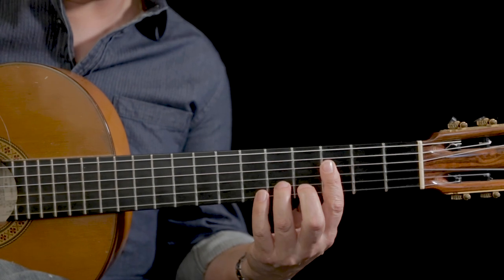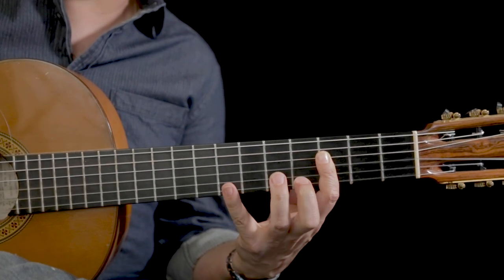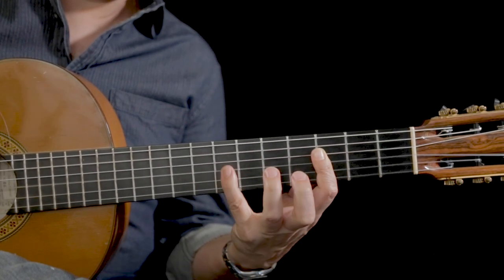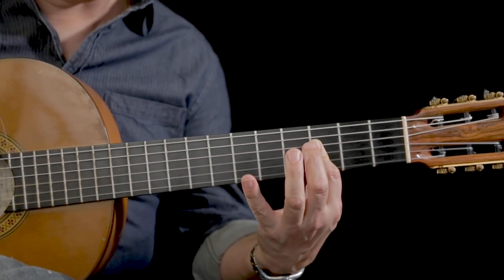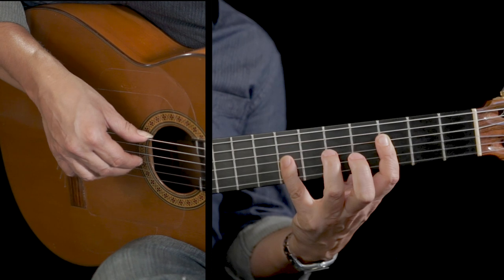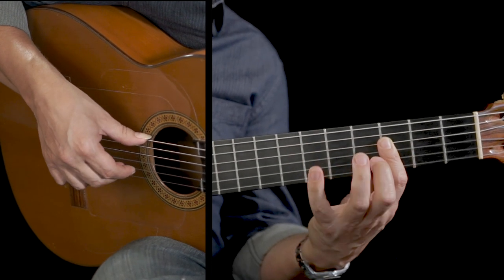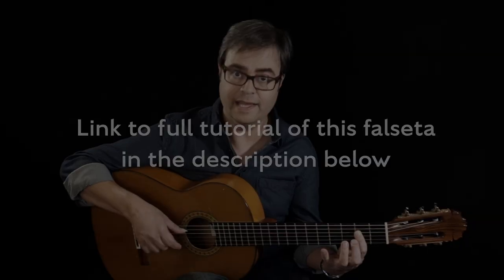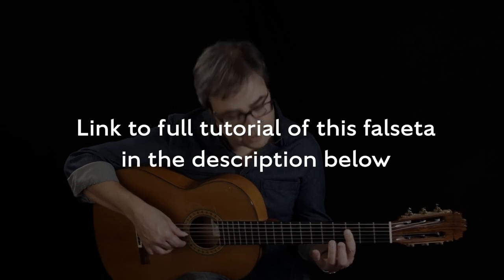Tomatito Tanguillos Falseta - Flamenco Guitar Performance by Kai Narezo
Tomatito Tanguillos Falseta - Flamenco Guitar Performance by Kai Narezo from our Friday Falseta series.

The guitar in this video is Kai’s 1986 Manuel Reyes Cedar Top Flamenco Blanca
Flamenco Explained® is the leading online platform for learning flamenco guitar in English. You CAN learn flamenco guitar and we will teach you how.
• Comprehensive accompaniment courses and lessons for accompanying Cante and Baile